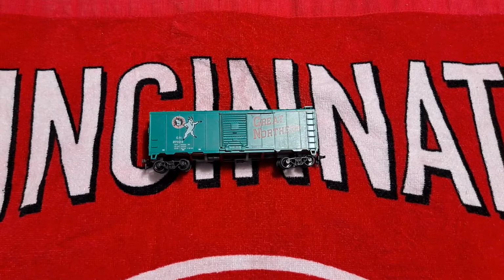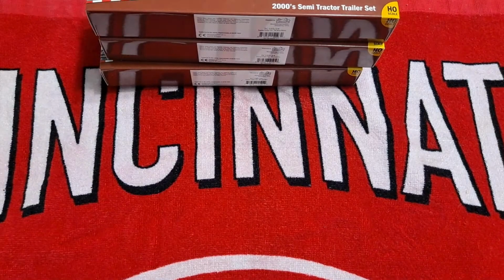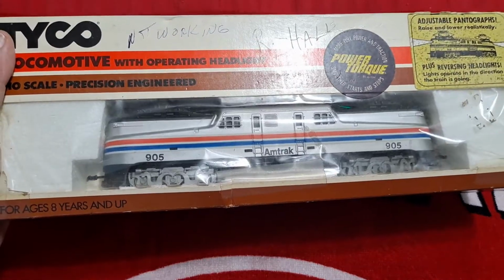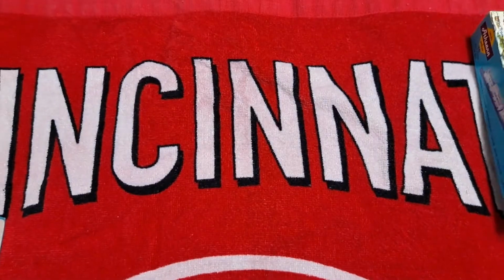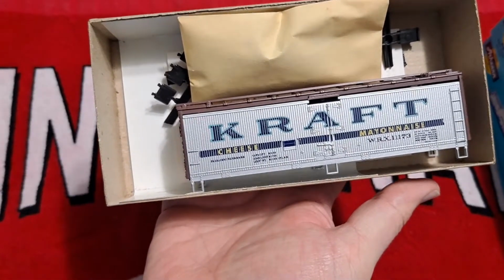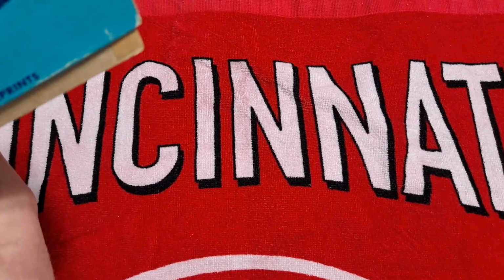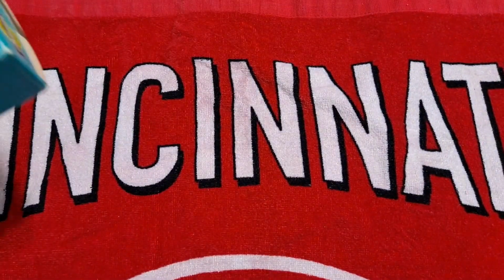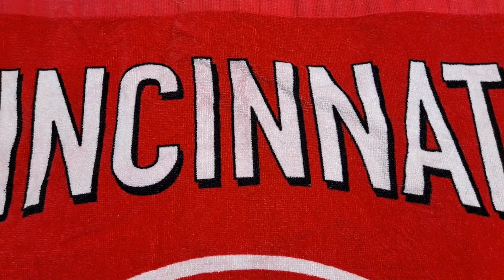July and August 2021 Model Train Haul (Tyco, Athearn, Life-Like and Bachmann)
In this video we will take a look at the items I picked up for the months of July and August. I also give a quick update on the Dirt Poor Diorama.